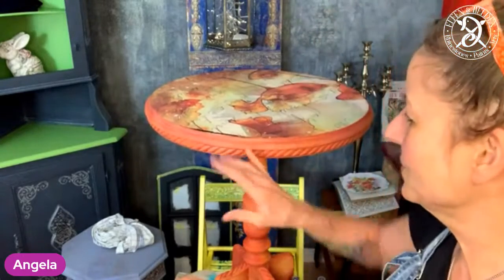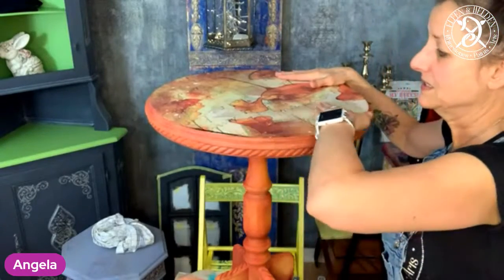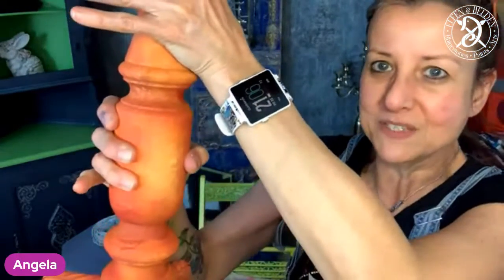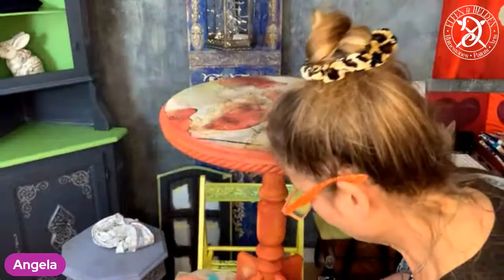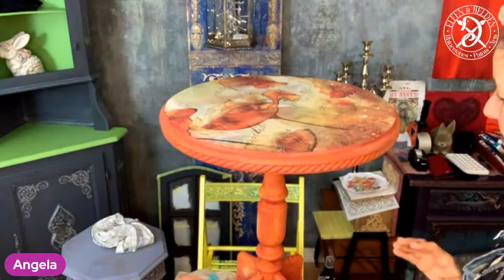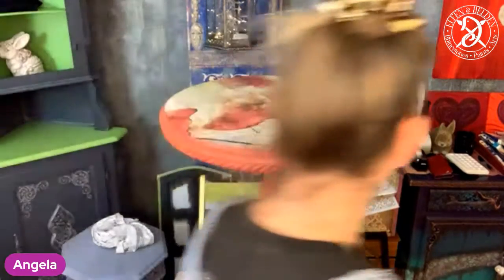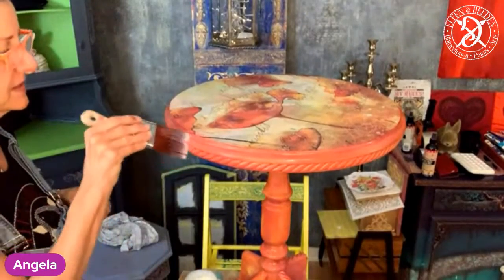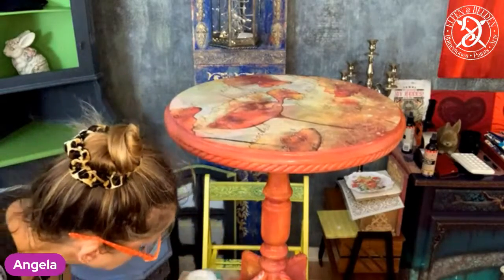LIVE 🙋‍♀️ Part 4 - Little table the final touch and seal Decoupage Paper & WoodUBend 🤩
LIVE in English 🙋‍♀️ - Painting with Angela – Part 4 - Let’s give our little table the final touch and seal the beautiful Grace on Design Decoupage Paper & amazing WoodUBend in 🤩